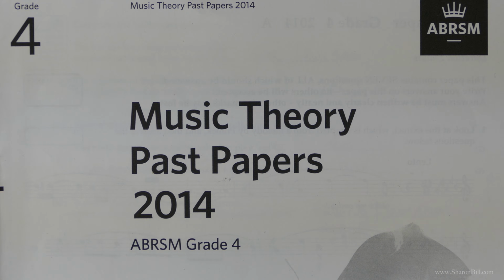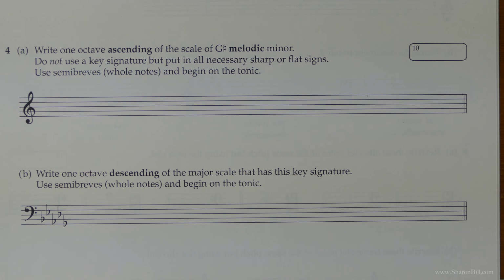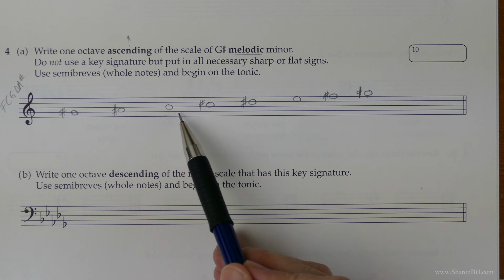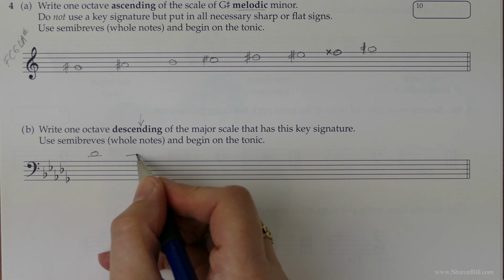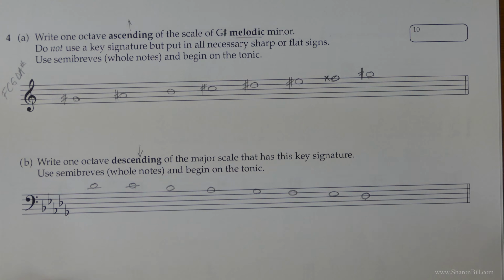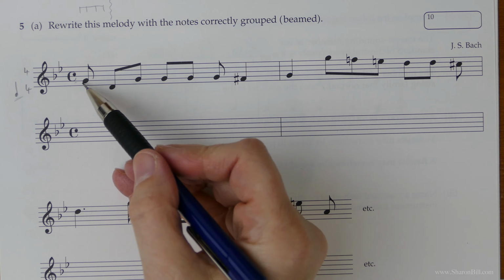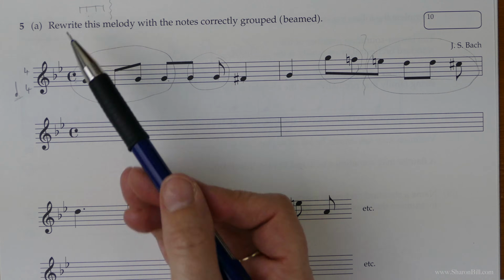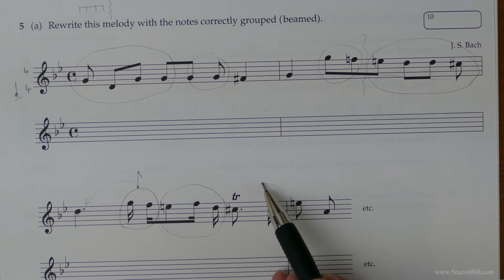ABRSM Music Theory Grade 4 Past Paper 2014 C Part 3 with Sharon Bill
Welcome to my Music Theory Tutorials. In this music theory lesson I work through the third section of ABRSM Grade 4 Past Paper C, 2014. I continue to explain how to thoroughly read and answer each question, showing you how to achieve top marks in your ABRSM Music Theory Exam.